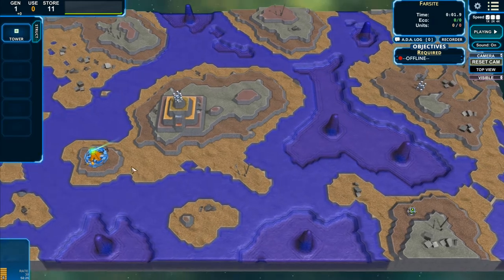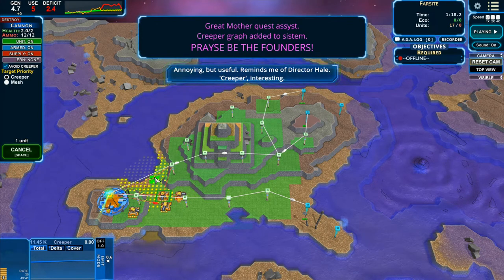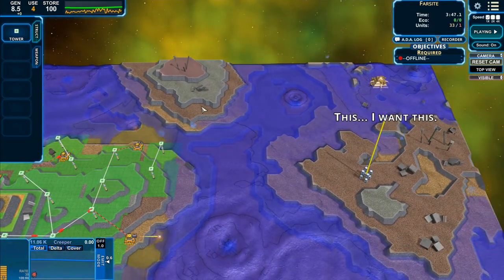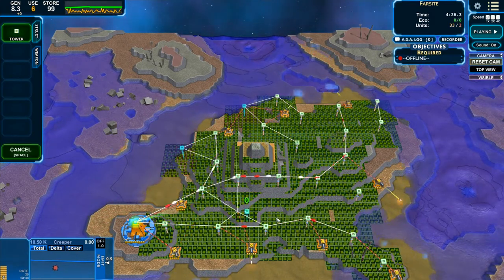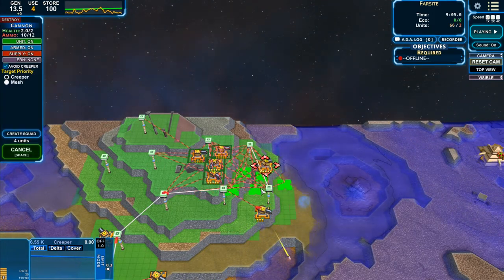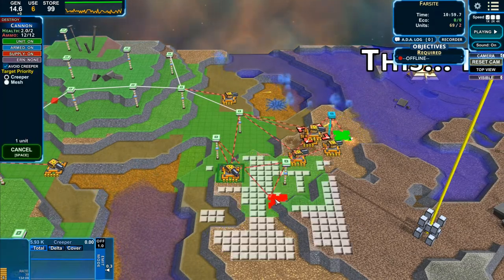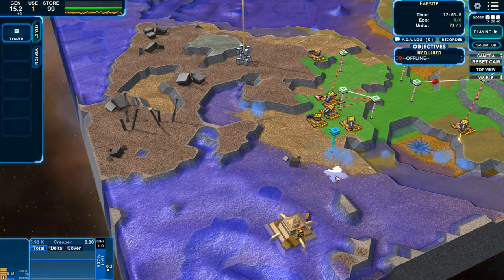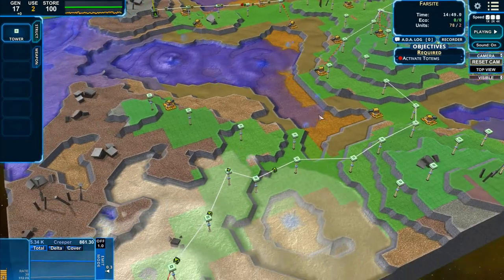Creeper World 4 Demo - Farsite (2)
There's a new development in Creeper World 4's second mission, which includes a frontal assault on, among other things, proper spelling and grammar.  An old friend from Creeper World 3 also makes a return.